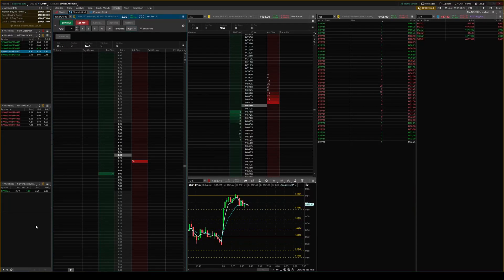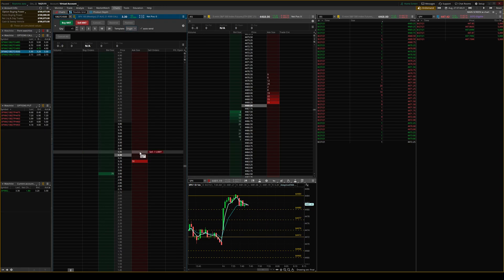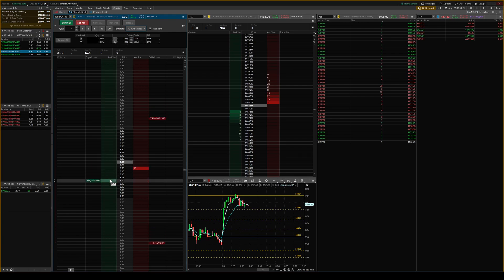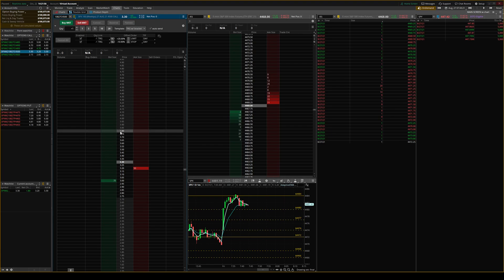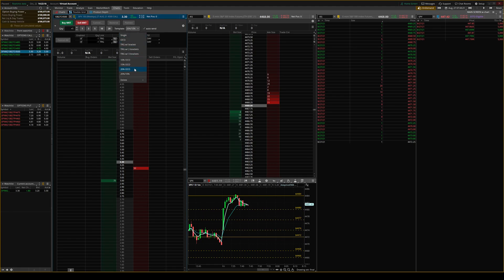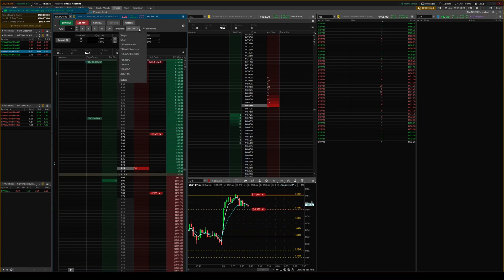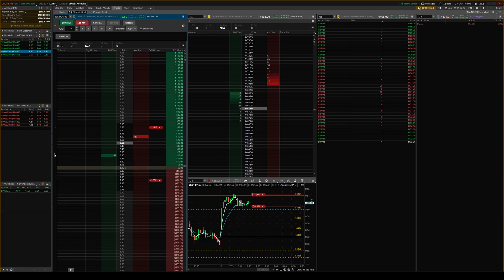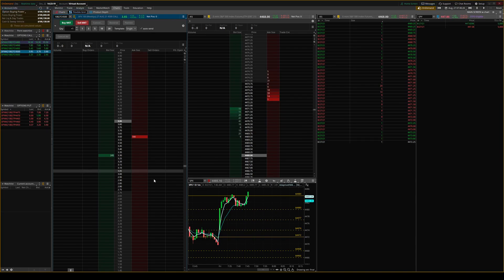Trigger With Bracket in ThinkorSwim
How to buy a contract on TOS active trader and automatically have a stop and limit sell put in for you.

_50k Starter accounts at MyFundedFutures are now only $76 with no activation fee!! Use code SELECT

_80% off with Apex! Use Code SELECT

_10% off Funded Next! No monthly fees! Use code : SELECT

Other fees may apply. See Public Fee Schedule Brokerage services are offered by Open to the Public Investing, member FINRA & SIPC. Review Options Rebate Terms Options trading carries significant risk and may not be suitable for all investors. Please read and understand the Characteristics and Risks of Standardized Options before trading.